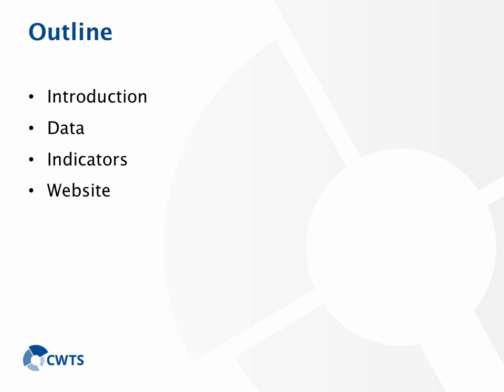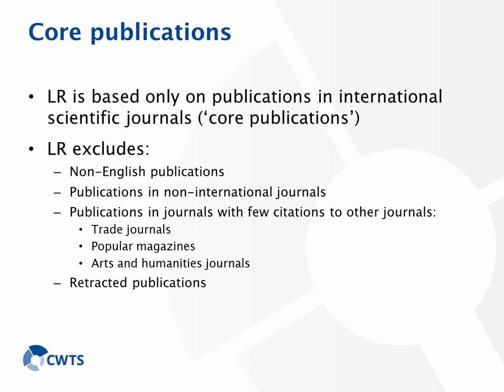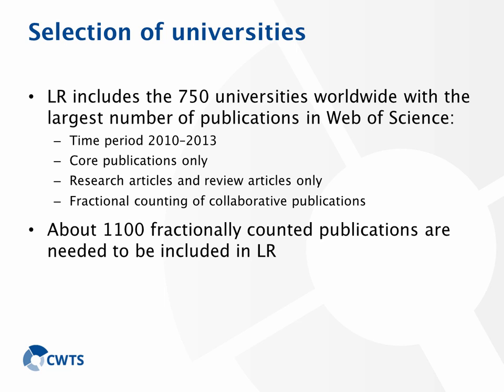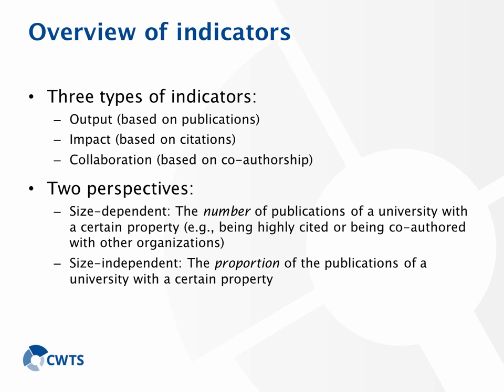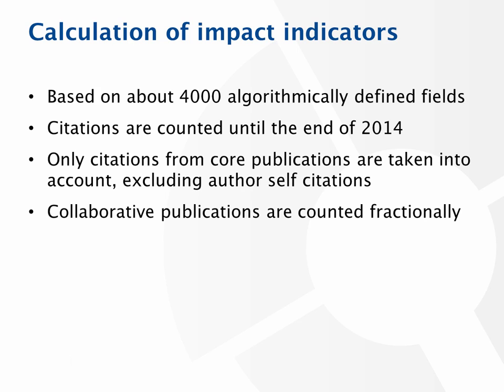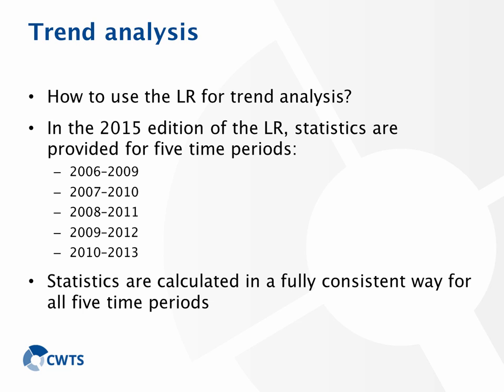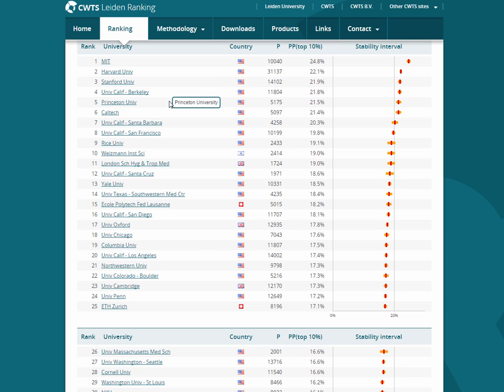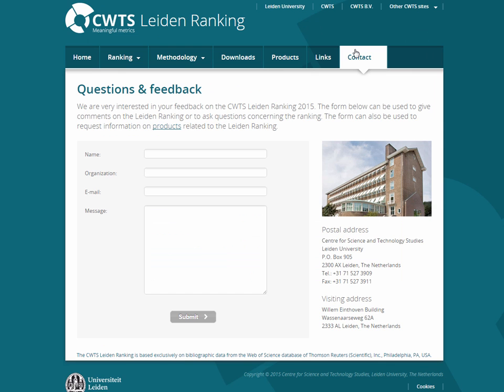CWTS Leiden Ranking 2015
The CWTS Leiden Ranking 2015 offers key insights into the scientific performance of 750 major universities worldwide. A sophisticated set of bibliometric indicators provides statistics on the scientific impact of universities and on universities' involvement in scientific collaboration. The ranking is based on over 25 years of bibliometric experience at the Centre for Science and Technology Studies (CWTS) of Leiden University.